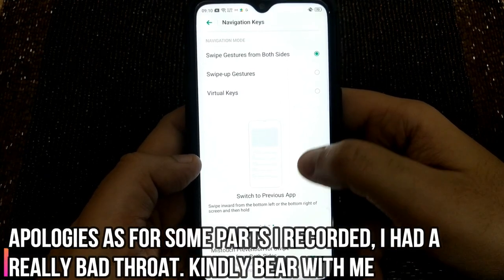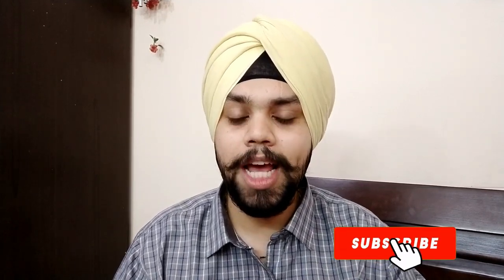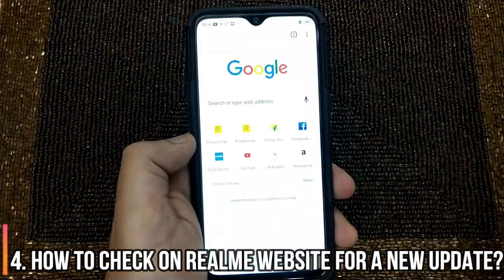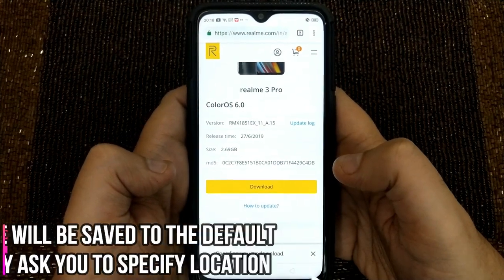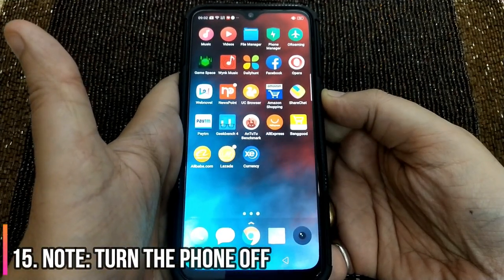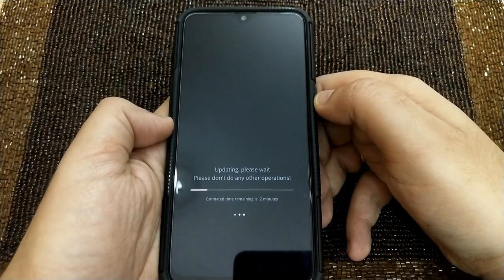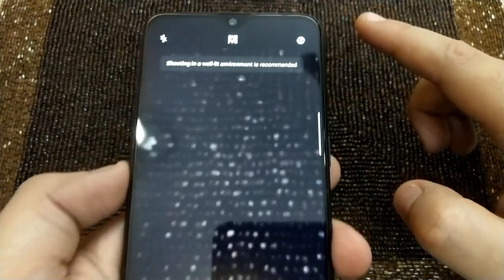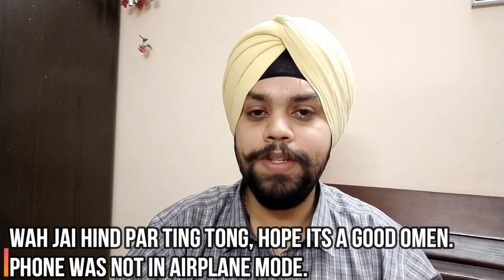11_A.15 REALME 3 PRO NEW UPDATE REALME 3 PRO MANUALLY UPDATE REALME 3 PRO 240 FPS SLOW MOTION ADDED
Dear All,

FTLOG is back with a new video, showcasing “HOW TO MANUALLY UPDATE REALME DEVICES, FEATURING REALME 3 PRO”. It’s an easy process but please do follow the process carefully.

We were successfully able to update the Realme 3 pro to the latest update (11_A.15) in the video and verified the same as well

In this video we have shown:

1. All the steps from beginning till the update is complete
2. Prerequisites for the download
3. Pre and post update version
4. Verifying the same

Do you really want to keep waiting for the automatic update?

Do you really want to waste time on tech support?

Do you really like to “DM Tech Support”

IF NOT THEN FOLLOW THE PROCESS AND GET YOUR DEVICE ON THE LATEST VERSION

Please do:

3. Comment, have a query ask and share your feedback too.
4. You support helps a lot

YOU ARE THE FUEL

JAI HIND